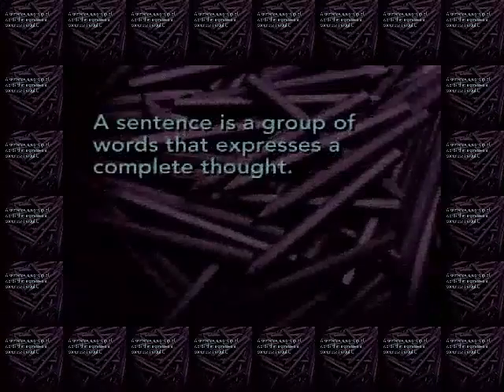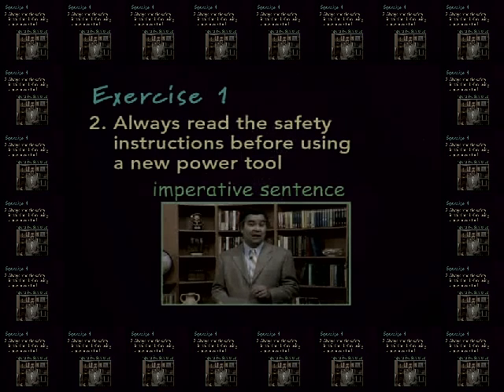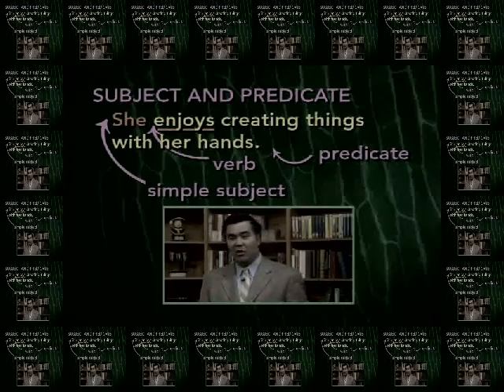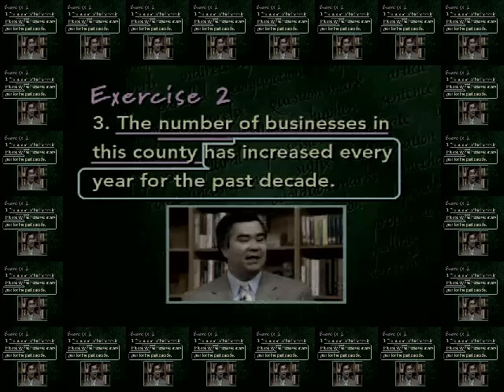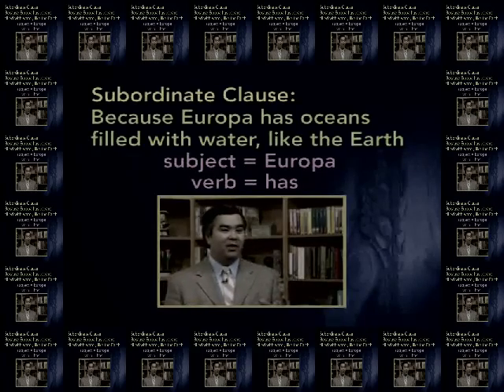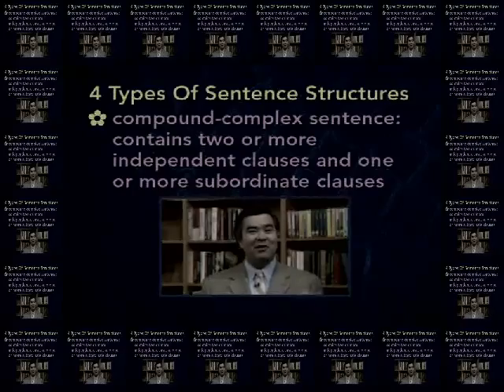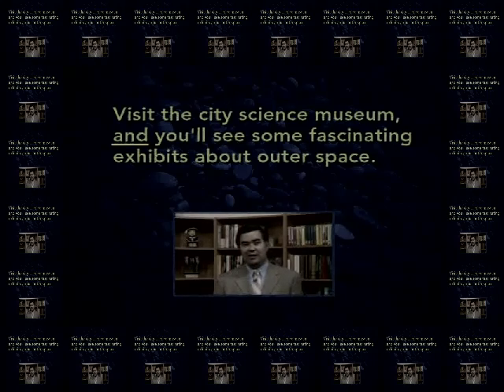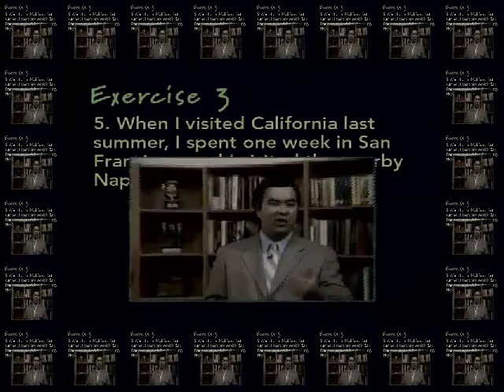أفضل كورس(المعهد البريطاني2018)ح1|The Best Course(British Council 2018)ep1